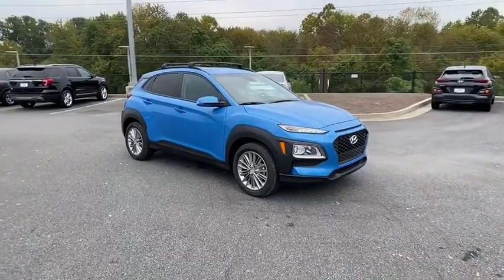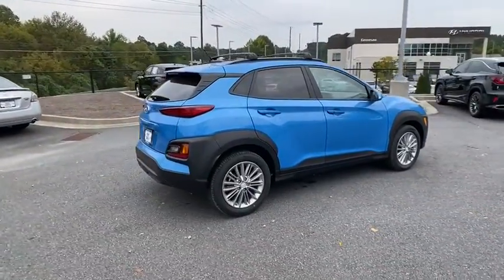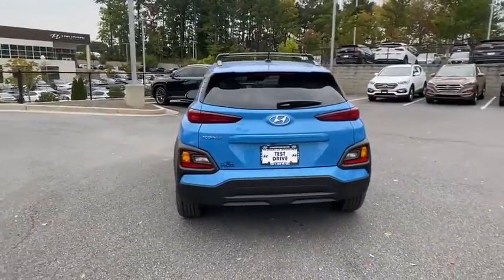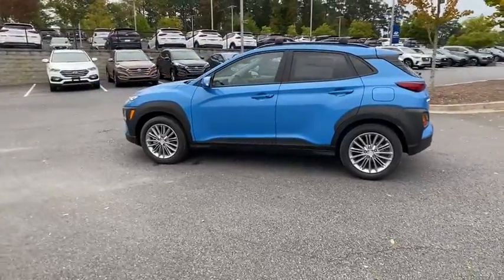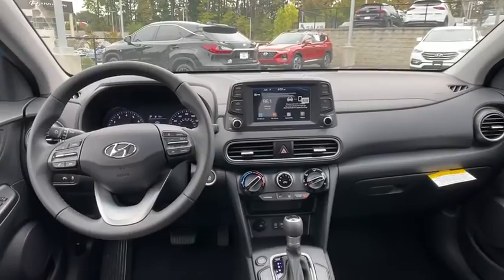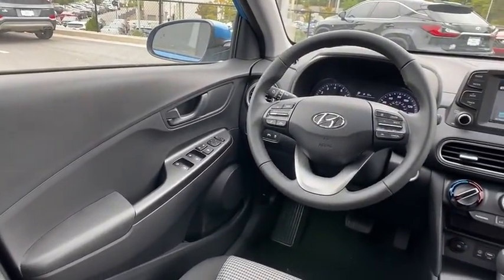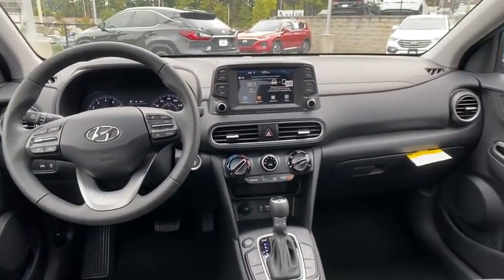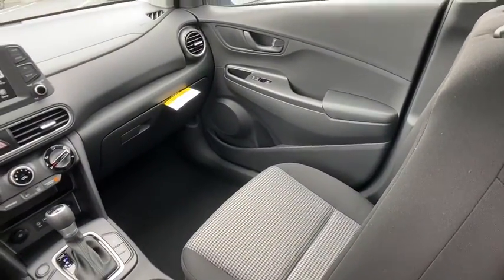2021 Hyundai Kona Kennesaw, Marietta, Woodstock, Acworth, Roswell, GA H16431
Surf Blue New 2021 Hyundai Kona available in Kennesaw, Georgia at Hyundai of Kennesaw. Servicng the Marietta, Woodstock, Acworth, Roswell, GA area.

27/33 City/Highway MPGbrbrSurf Blue 2021 Hyundai Kona SEL FWD 6-Speed Automatic I4brbrIphone / Droid Navigation Compatible. Georgias #1 Hyundai Dealer! Real Deals Real Fast! Thats how we roll! Transparent Pricing Flexible Test Drive Streamlined Purchase 3-Day Worry-Free Exchange. Price includes: $2000 - Retail Bonus Cash. Exp. 11/02/2020